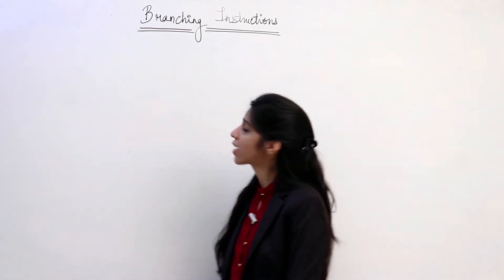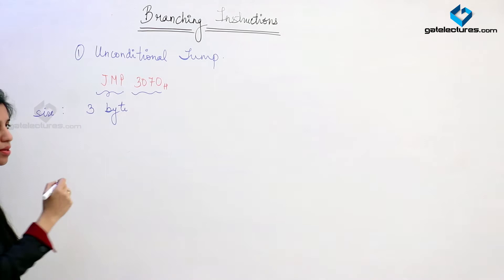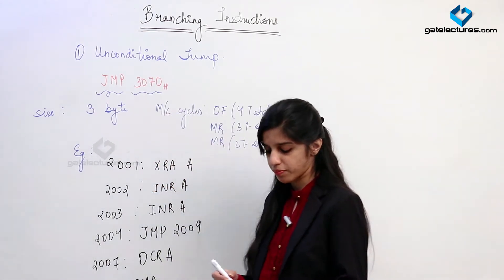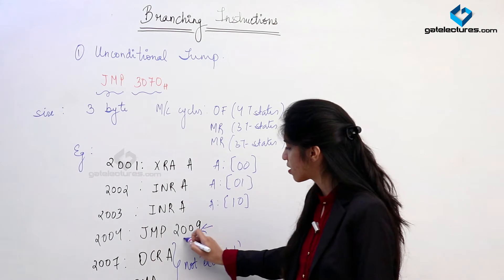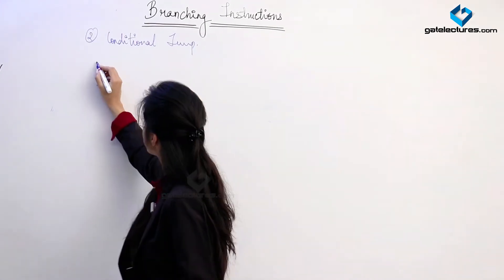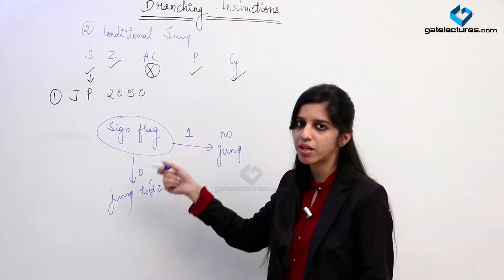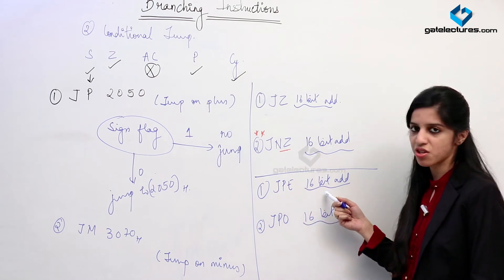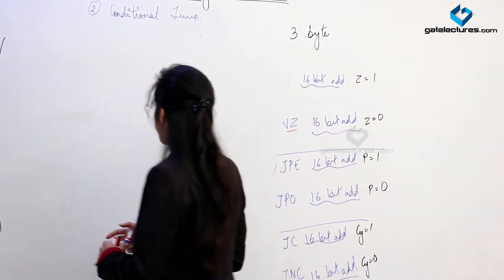Microprocessor 8085 Lecture 11 Branching Instructions